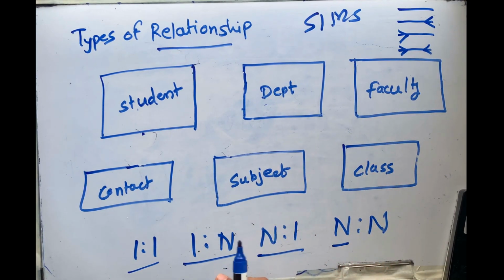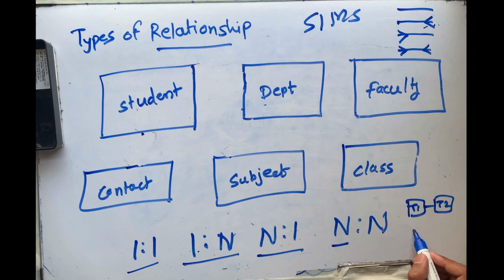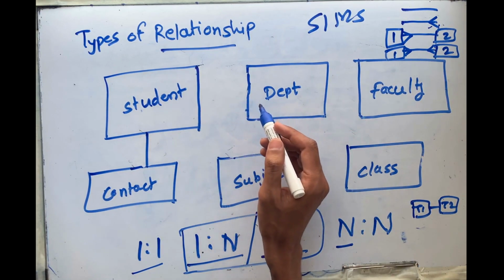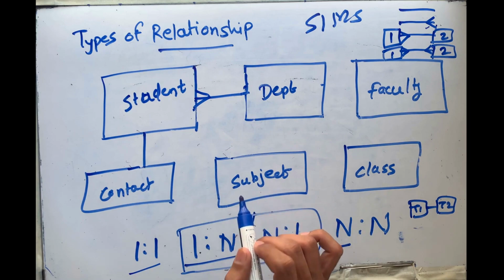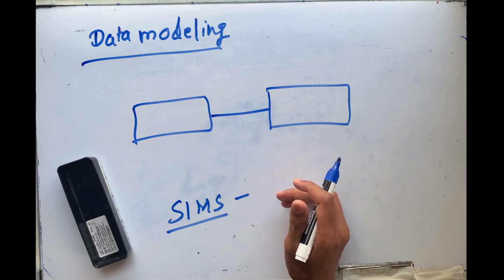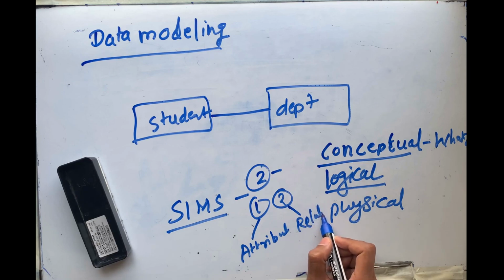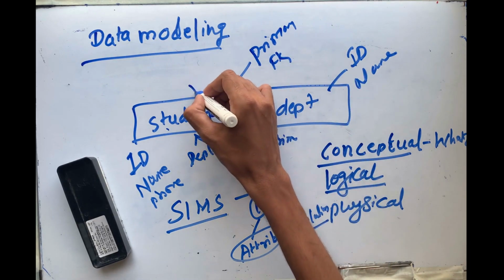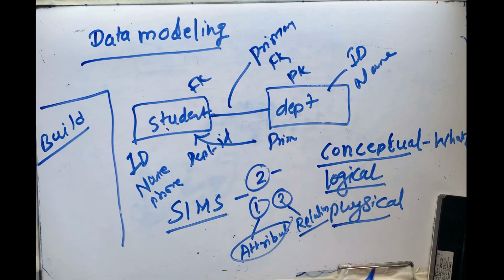RDBMS Relationship and Database model| DBMS | RDBMS Part 2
In this Video we are going to learn RDBMS - this is Part 2
Types of Relationship and Database model

Learn complete SQL from basics to Expert Level with an Industrial Knowledge.
This SQL course is for beginners who having zero knowledge in SQL. Even those having SQL knowledge they will also get deep information about SQL Language & Microsoft SQL Server (RDBMS). This course will cover how to write SQL in MS SQL Server. We will go through a Database, Database Objects (Table, View, Stored Procedure, Function, Trigger, Cursor), Different SQL Queries, Joining, Temp Table, Table Variable, CTE, Indexing, Stats, Query Execution plan, Query Optimization and much more.

Who am i :
Hey guys, welcome to this new channel - mssqlexpert. this channel is all about learning SQL Server. my goal is to help you in SQL server learning.

When I started career in SQL, I followed some people those are champions in SQL, so whatever I learnt from them and my experience, I have to share that SQL knowledge with you.
I will cover below topics, (SQL concepts + Practical - Industrial knowledge)
DBMS concepts
Microsoft SQL Server from A to Z
ETL & Reporting
Azure SQL Database
Microsoft SQL Server Database Administration
Database conversion like from SQL Server to MySQL / Oracle to SQL Server
It will helps you in your career development, so you can take your database skills to the next level.